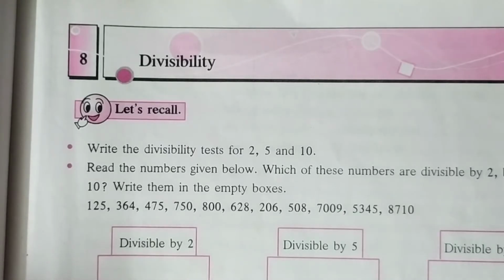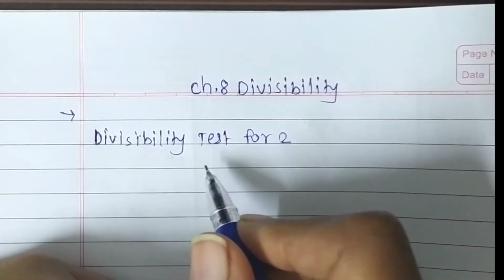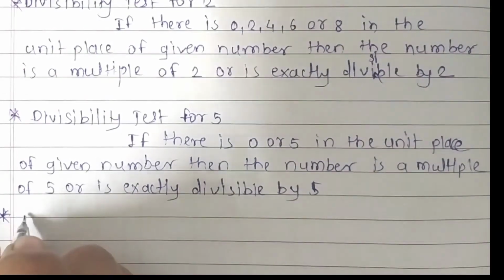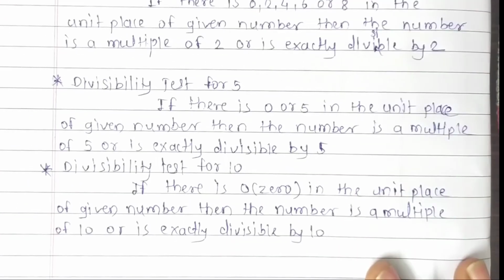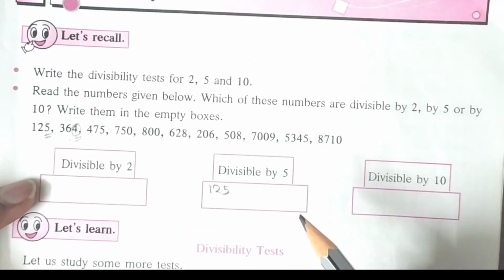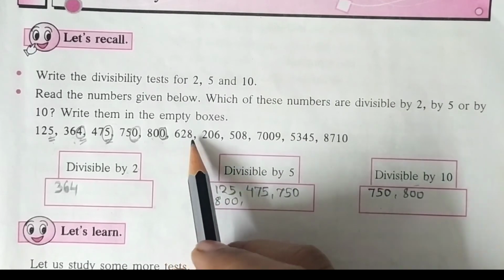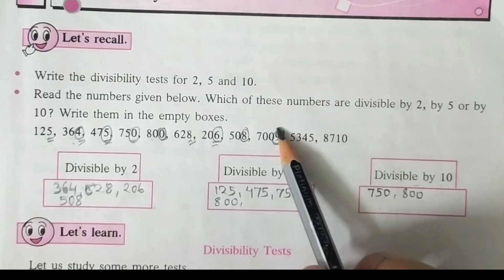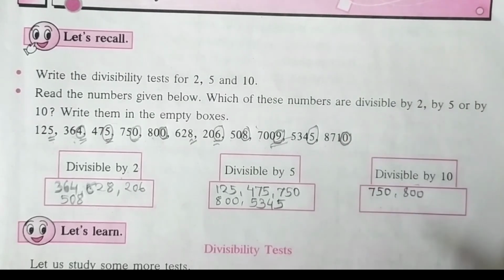Divisibility std 6।6th STD maths।chapter 8 divisibility।ssc board maths class 6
Explanation for the test of divisibility